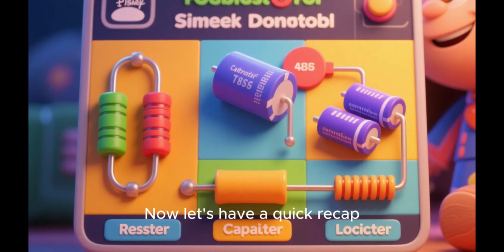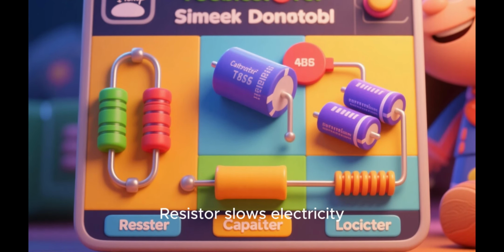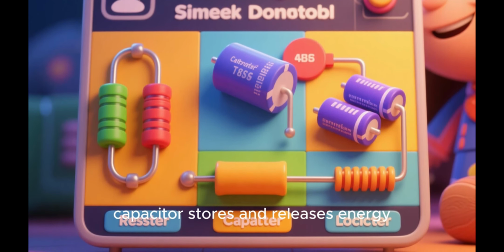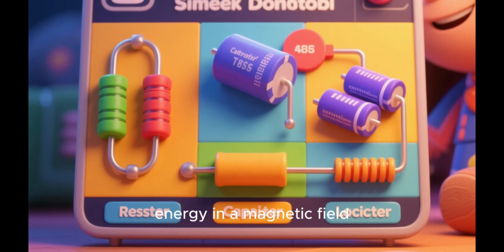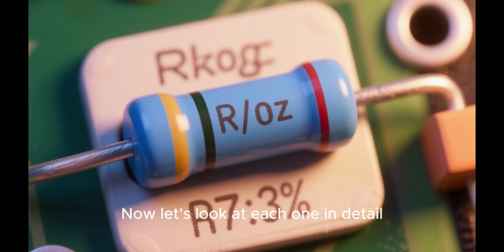Basic Electronics for Kids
Want to learn basic electronics in a fun and easy way? ⚡ This video is perfect for kids! We’ll explore essential electronic components like batteries, wires, switches, bulbs, resistors, capacitors, LEDs, and more.

Kids will discover:

How electricity flows and powers gadgets 🔋

How components like switches and bulbs work 💡

Fun ways to understand electronics safely 🎉

Start your electronics adventure today and see how your toys, lights, and gadgets really work!